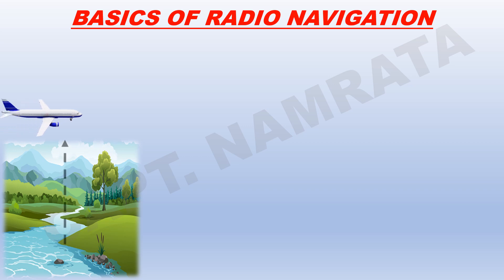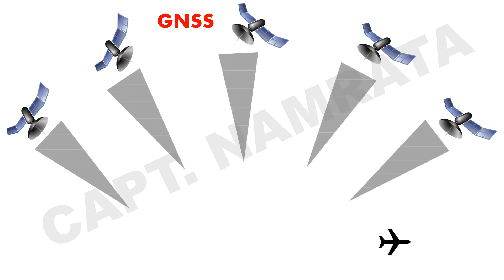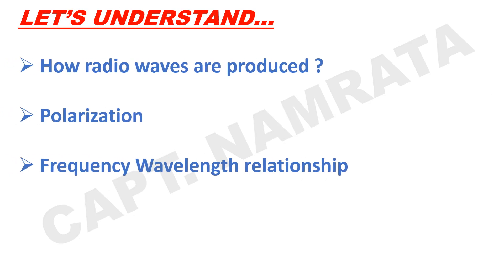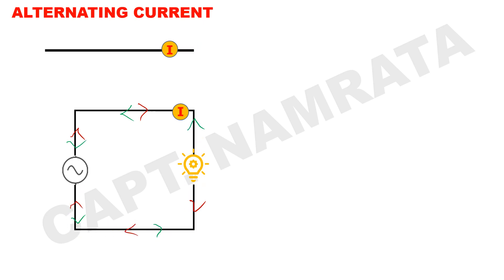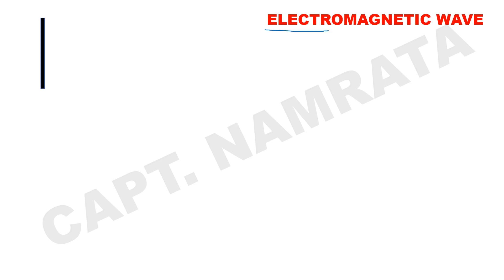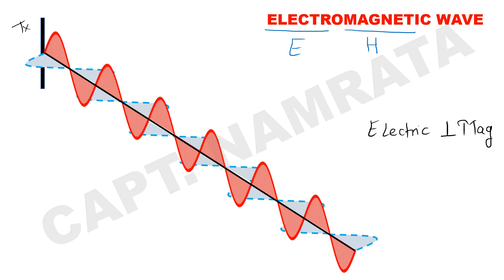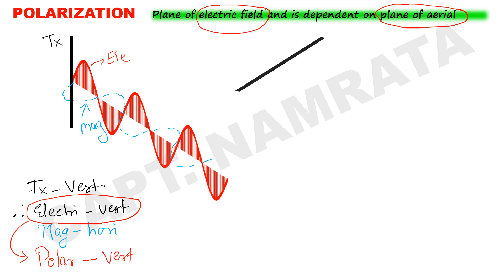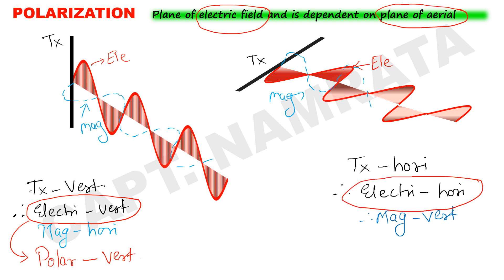Basics of radio waves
In this video I have explained about Why is radio navigation an integral part of aviation? How radio waves are produced and what are the different types of polarization? This video also covers the basic terminologies such a cycle, frequency, wavelength, amplitude. There is also an introduction to frequency and wavelength relationship.
I hope this video will help you. Any suggestions or doubts are most welcome.